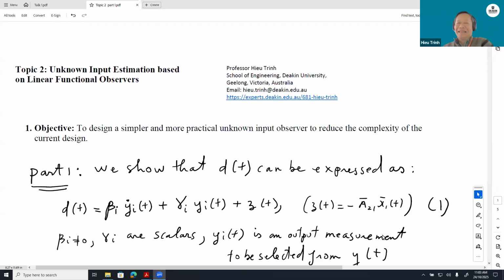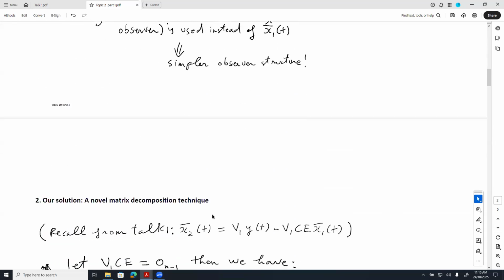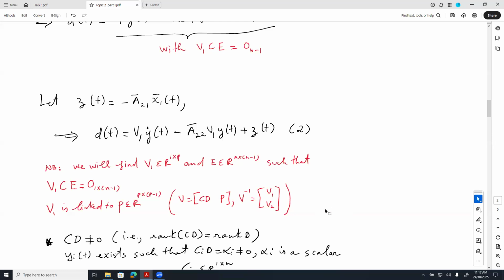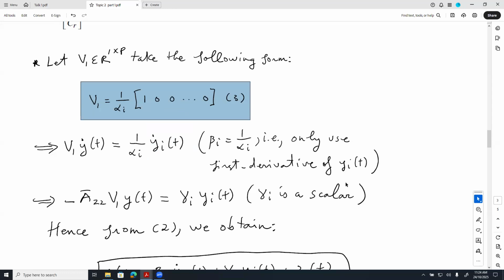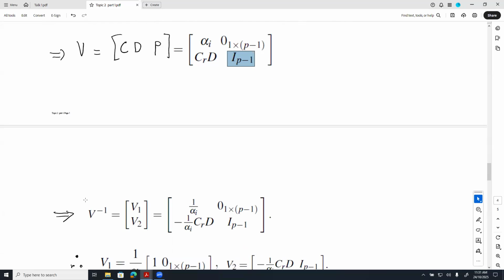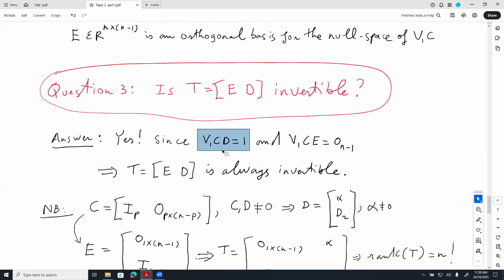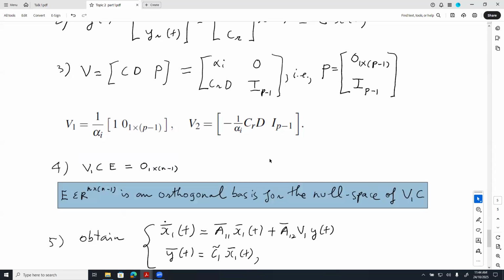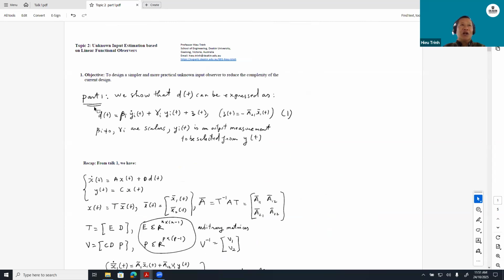Topic 2 (part 1 of 4): Unknown Input Estimation based on Linear Functional Observers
Topic 2: Unknown Input Estimation based on Linear Functional Observers

In this topic, we introduce a new method for estimating unknown inputs using Linear Functional Observers.

Our objective is to design an unknown input observer that is simpler and more practical than the current design by Hou and Muller, thereby reducing implementation complexity.

Our proposed method has four parts.

In the first part, which is in this video, we will demonstrate a novel, simple matrix decomposition technique. This technique allows the unknown input to be expressed in its simplest form, containing only a single output measurement, its first-derivative, and a linear function of the state vector.